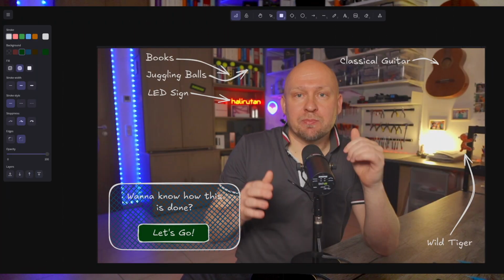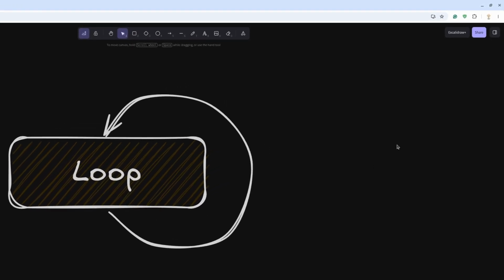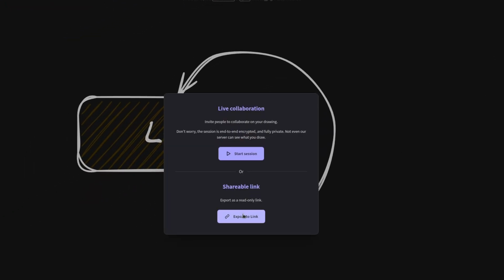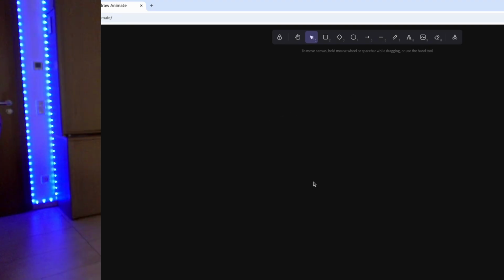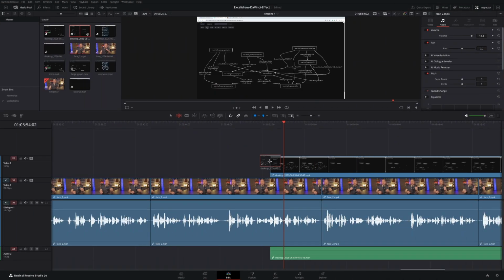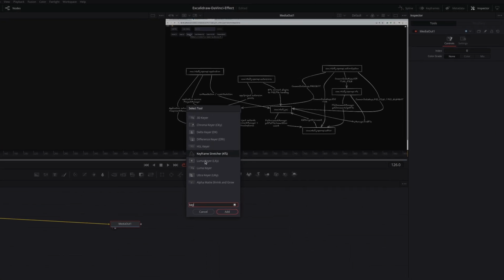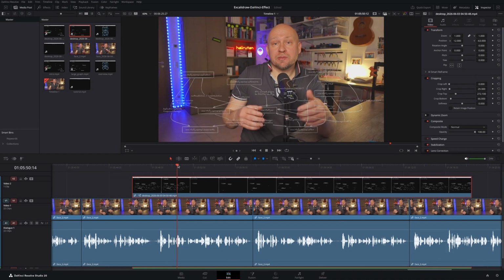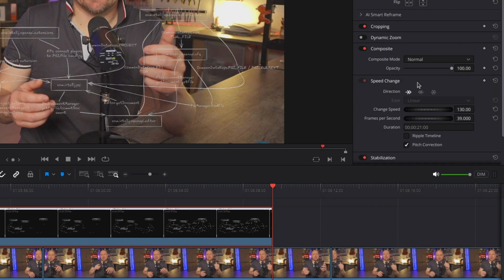How I Animate Excalidraw Drawings for DaVinci Resolve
Learn how I animate Excalidraw drawings for DaVinci Resolve to make arrows, labels, and diagrams appear in sync with my narration. In this video, I show the full workflow using Excalidraw, excalidraw-animate, OBS, and Fusion in Resolve, plus a few ideas for using the same technique with more complex graphs.